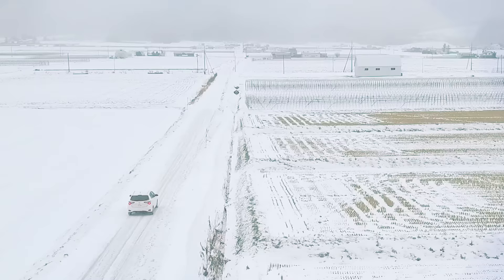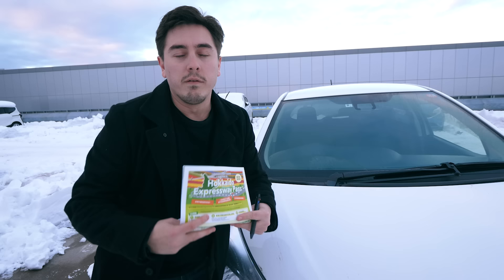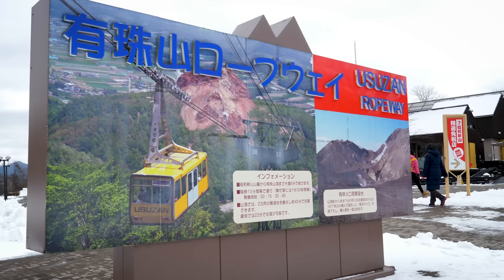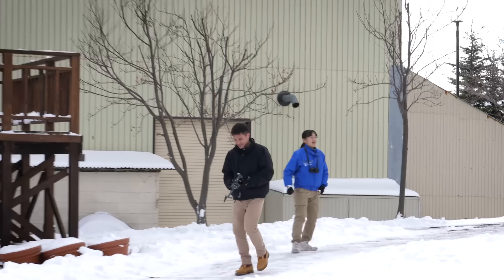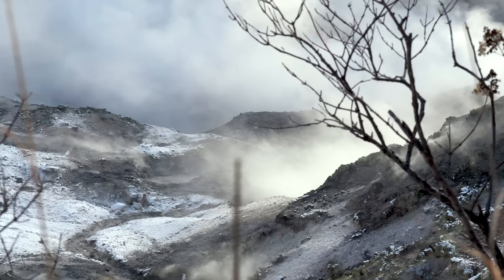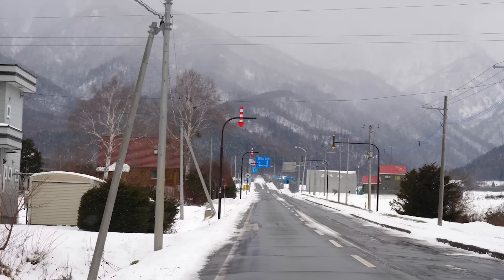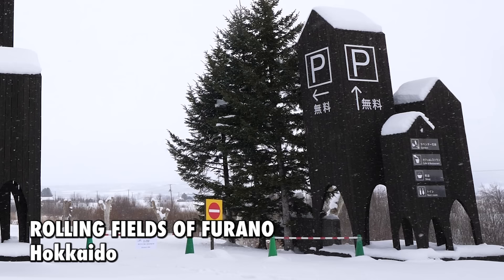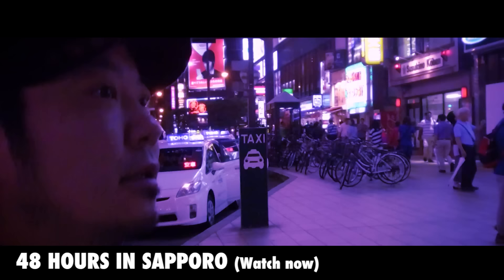48 hours in Hokkaido | Road Trip Across Japan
Let's discover Hokkaido by hopping in a car and going on a road trip across its stunning landscape.